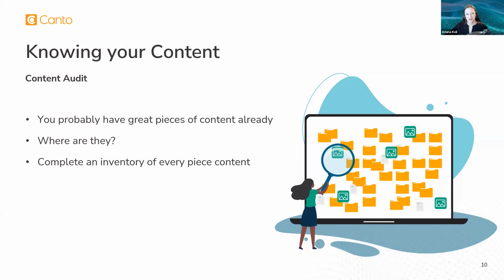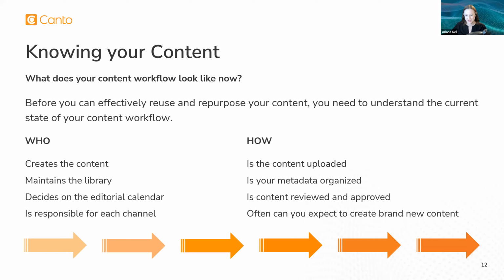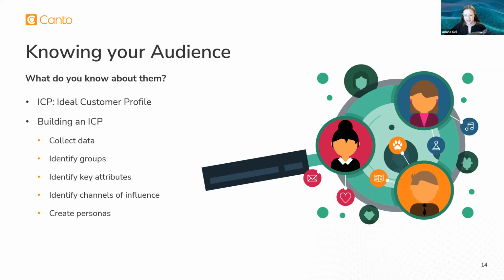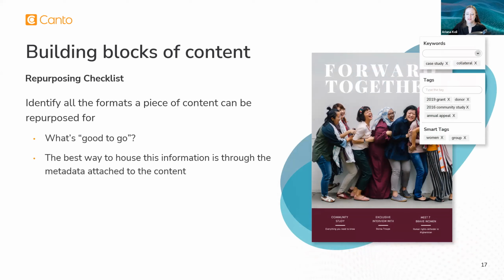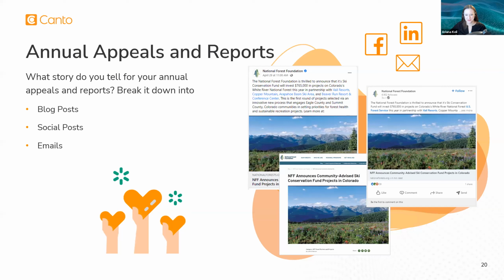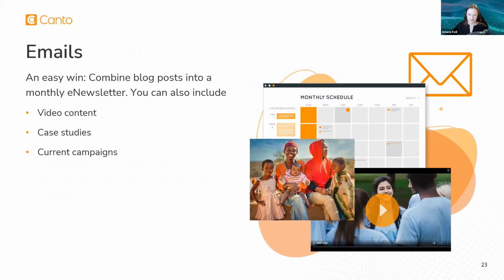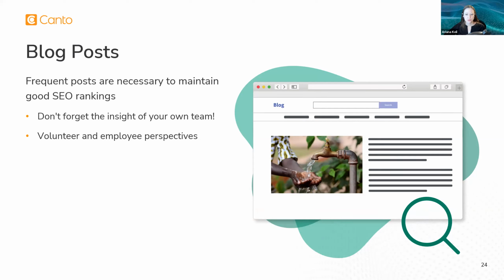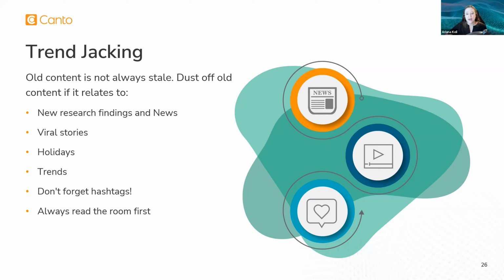The Nonprofit Marketer's Guide To Reusing and Repurposing Content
Ready to master reusing and repurposing content for your nonprofit?

Learn how to save time and resources by extending the impact of every piece of content you create from Ariana Keil, Marketing Manager at Canto.

Hosted by Community Boost, a digital marketing agency empowering social ventures changing the world.